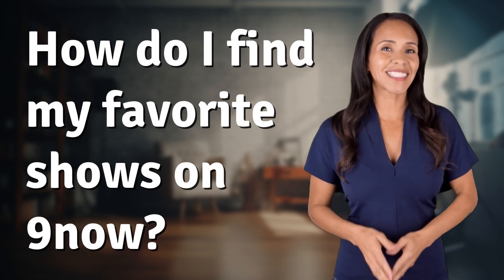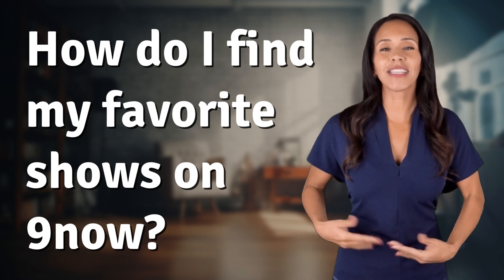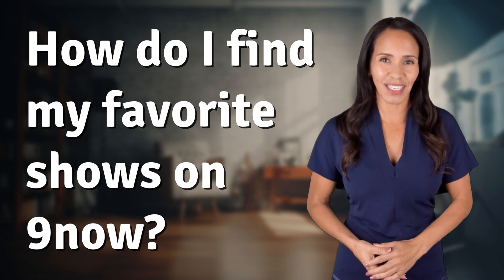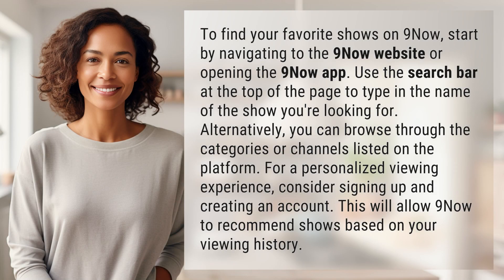How do I find my favorite shows on 9now?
Discovering Your Favorite Shows on 9Now 👉 Find Shows on 9Now 👉 Learn how to easily find your favorite shows on 9Now by using the search bar, browsing categories, and creating a personalized viewing experience with an account.

Laura S. Harris (2024, May 5.) How do I find my favorite shows on 9now?
    🌐 AskAbout.video